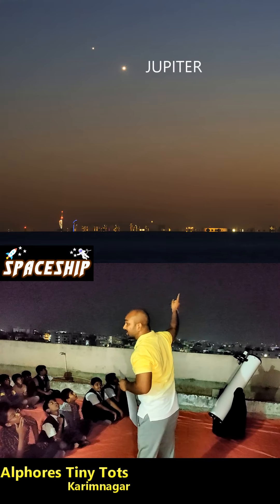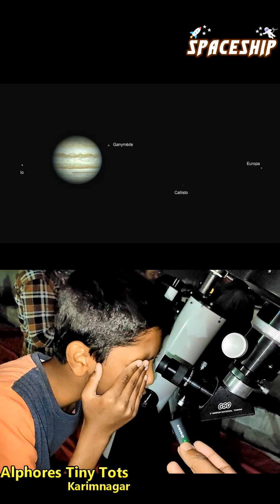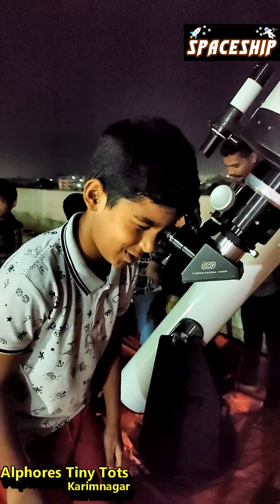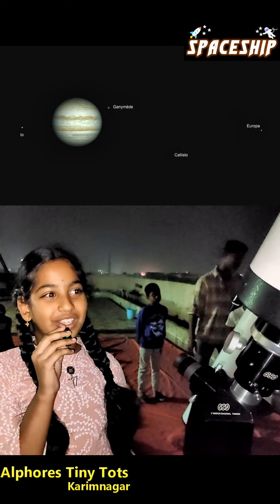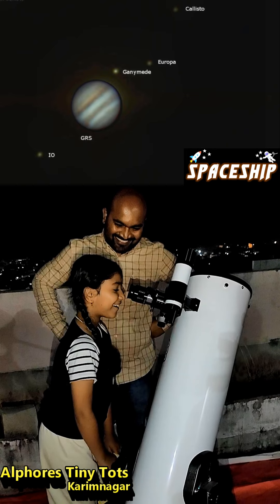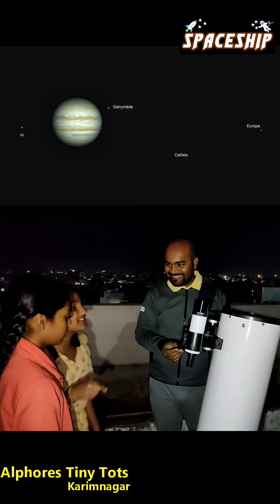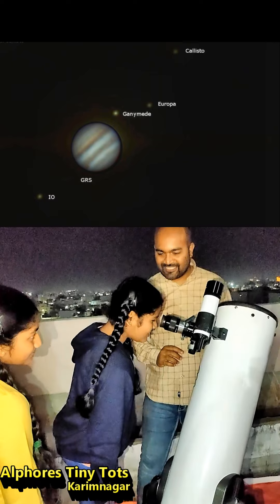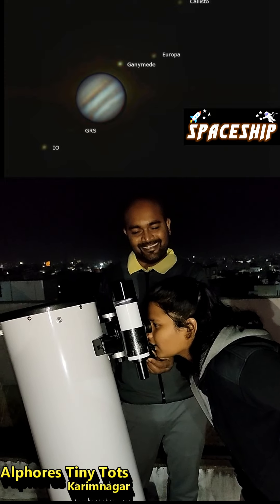Planet Watching - Alphores School Karimnagar